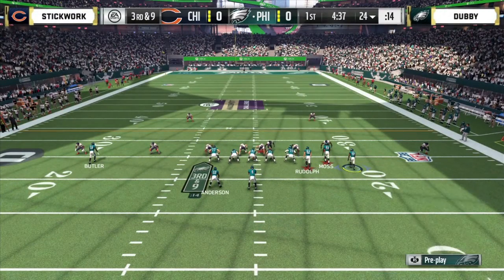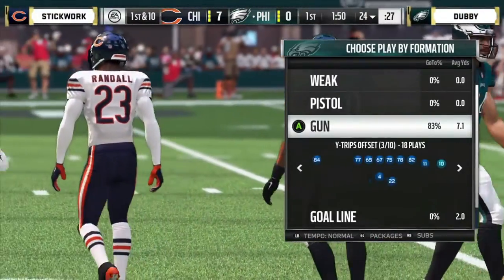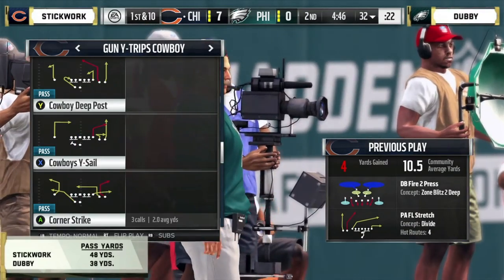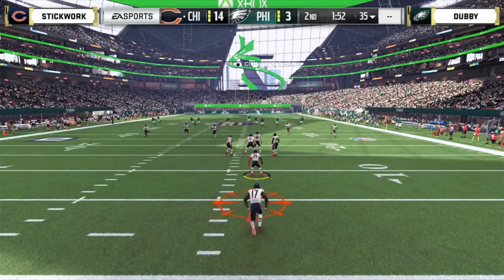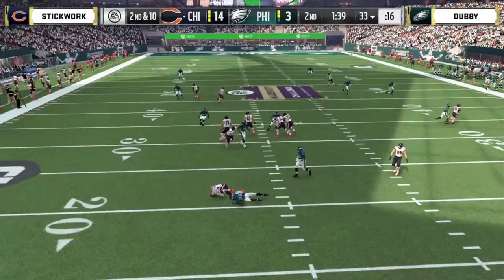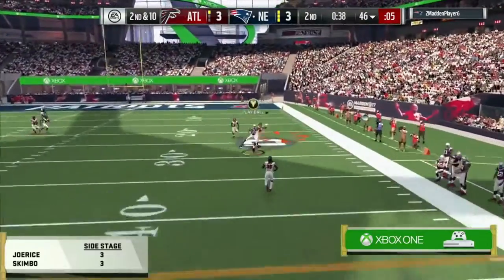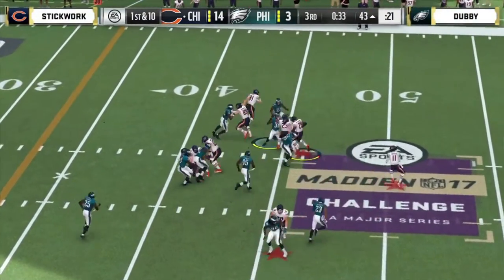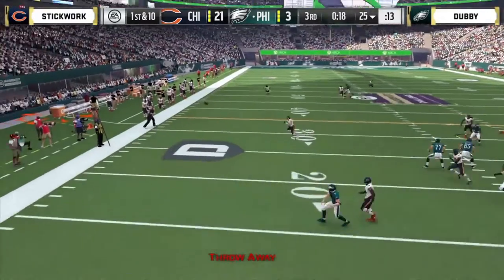Madden 17 | Stickwork Vs. Dubby Part 1 | Madden Challenge Group Stage A & B